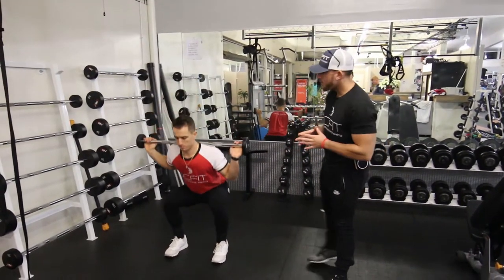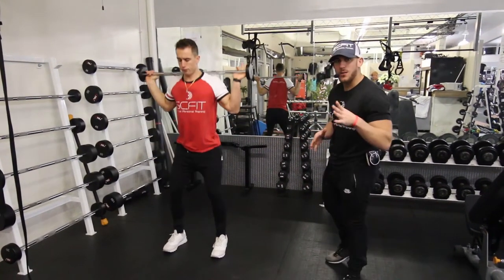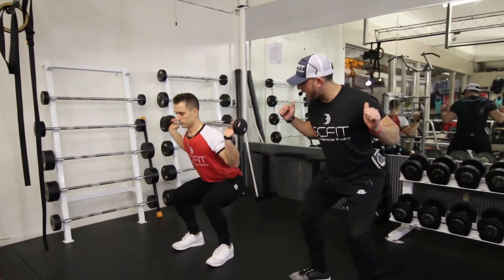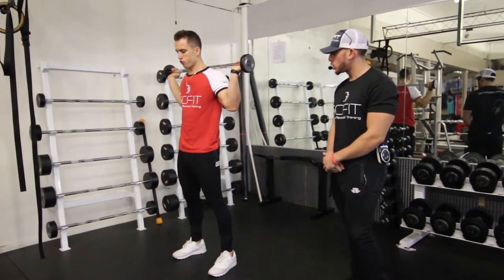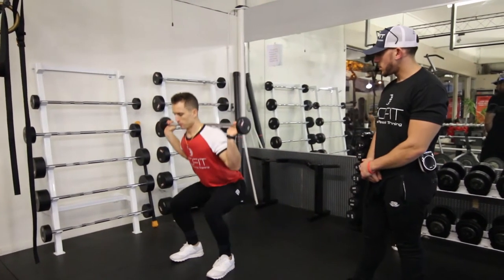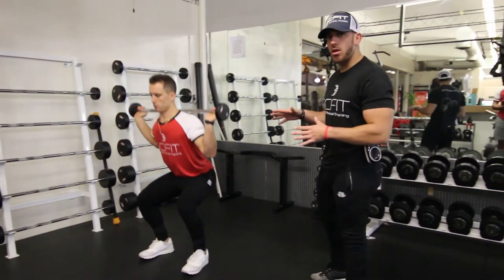♦️ Barbell Back Squat